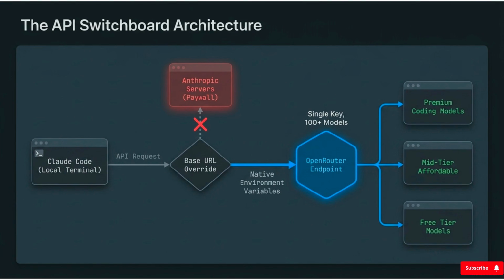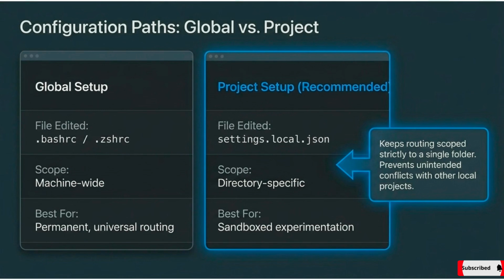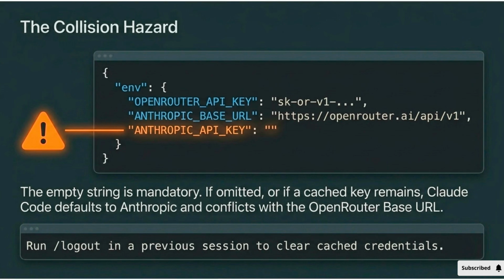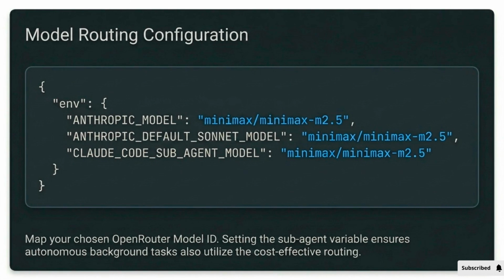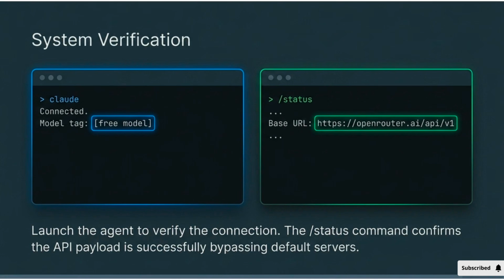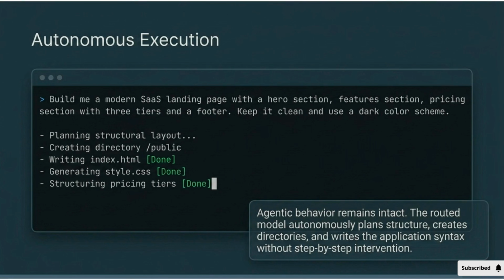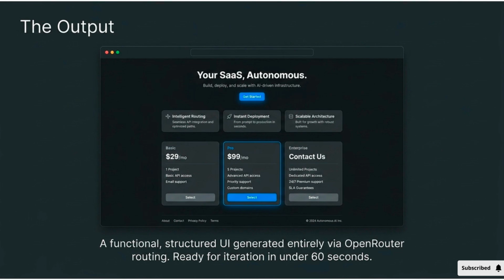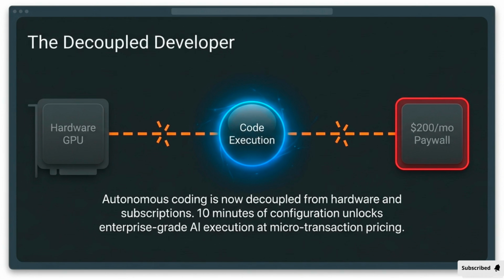How to Use Claude Code for FREE via OpenRouter (No GPU or Ollama Needed) - (No Fluff)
Want to use Claude Code without paying for a high-end Pro plan or an expensive subscription? In this video, I show you exactly how to bypass these costs by connecting Claude Code directly to OpenRouter
Many tutorials suggest using Ollama for local models, but that requires serious hardware—like a high-end GPU and massive RAM—that most people don't have
. Instead, this cloud-based OpenRouter method requires no GPU, no model management, and zero local friction
What you will learn in this video:
Getting Started: How to generate your free API key from OpenRouter
Global Setup Method: Configuring your shell profile with the correct environment variables (like ANTHROPIC_BASE_URL) and clearing out old Anthropic keys to prevent conflicts
Project-Level Setup (Recommended): Keeping your configurations isolated inside a specific VS Code project using a .claude/settings.local.json file
Finding Free & Cheap Models: How to route requests to the openrouter/free endpoint, or utilize highly affordable mid-tier coding models instead of expensive options like Claude Sonnet
Live Autonomous Demo: Watch Claude Code autonomously write HTML and CSS to build a complete modern SaaS landing page with a hero section, feature cards, and pricing tiers
You are not locked into a subscription tier; you only pay for exactly what you use, and you can swap out your AI models at any time
 Claude Code, OpenRouter, Claude Code for free, AI coding assistant, no Ollama, no GPU required, free LLM models, Claude API setup, VS Code AI, AI Stack Engineer, SaaS landing page tutorial, affordable AI models, software development, Anthropic alternative

HASHTAGS

No GPU or Ollama Needed
How to Use Claude Code for FREE via OpenRouter